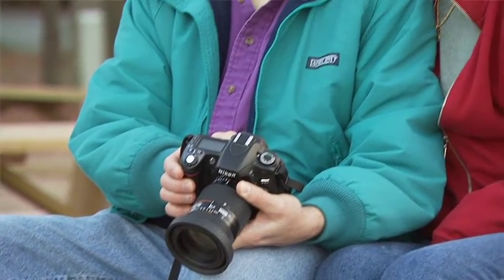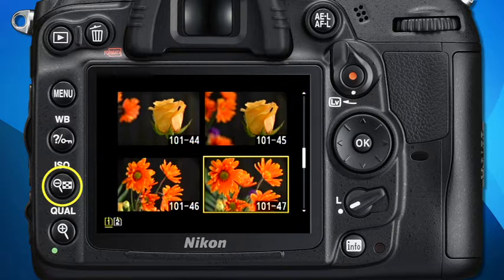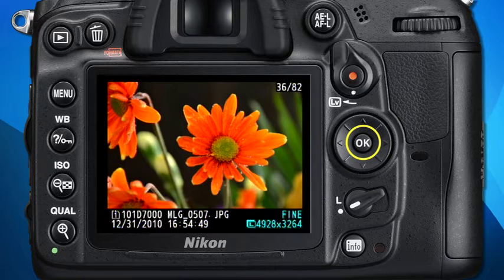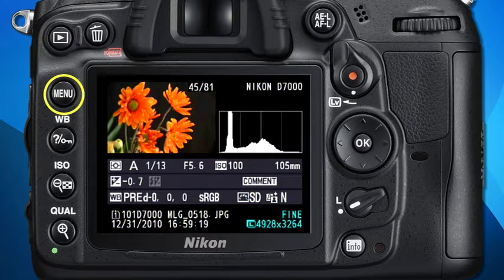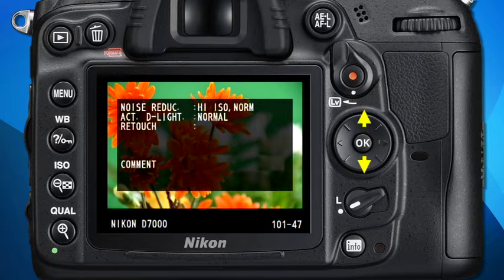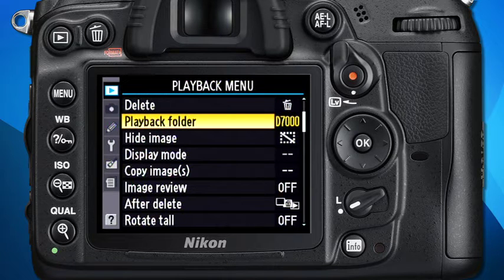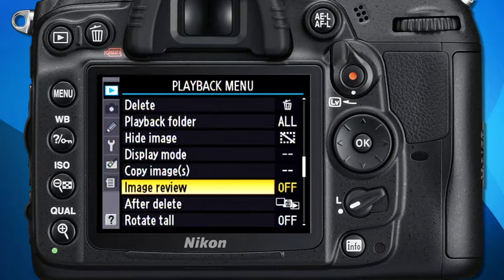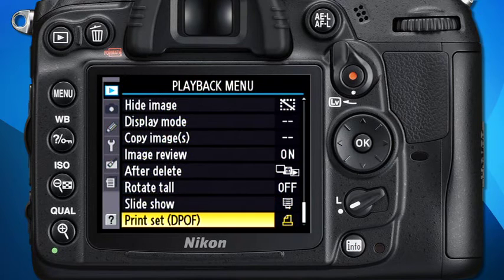Simon Stafford - 2011 - Nikon D7000 - 04 - Playback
PLAYBACK / Publisher: Sterling / Copyright: © Sterling / Author: Simon Stafford / Book: Nikon D7000 Multimedia Workshop / Year: 2011 / DVD: Nikon D7000 / Track: 04 / Host: Simon Stafford

Playlist is on the P4PH channel.